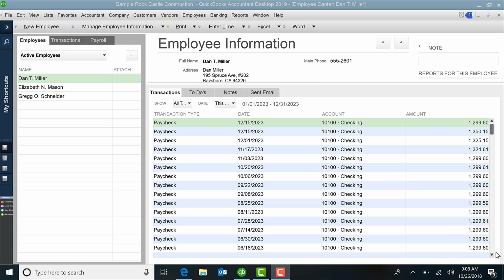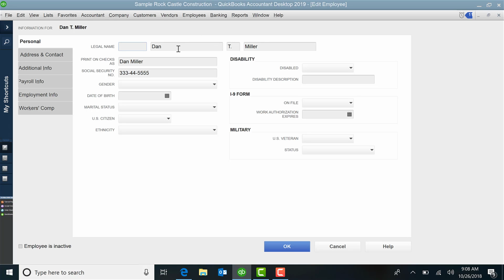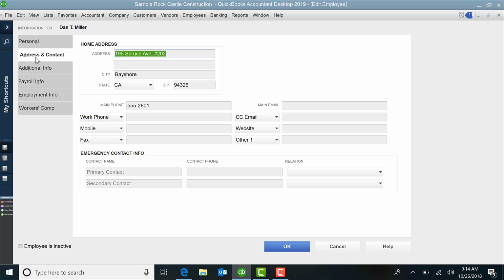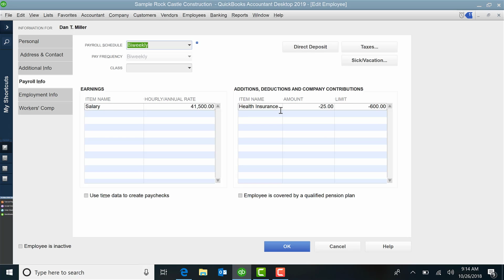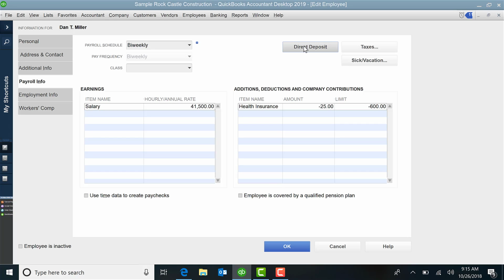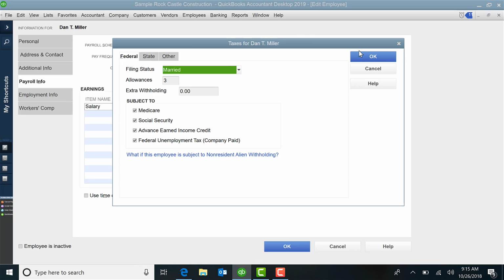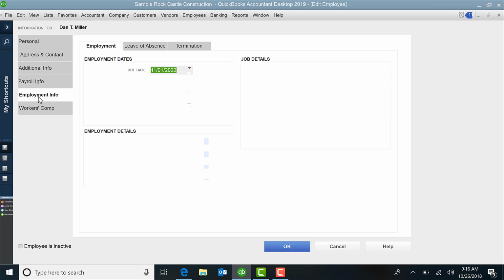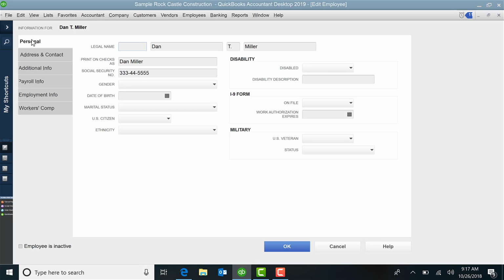How to Set up an Employee in QuickBooks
How to set up an employee in QuickBooks for payroll including their pay, withholdings, and more. Set up is critical to success with QuickBooks payroll.